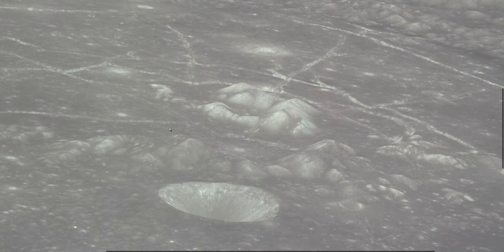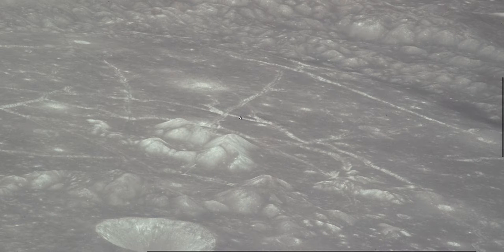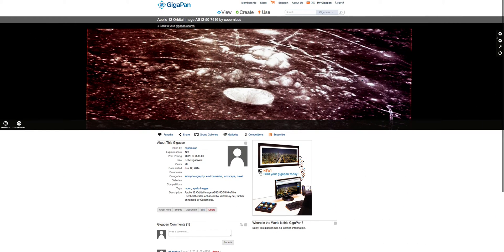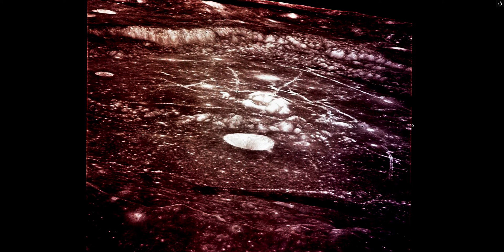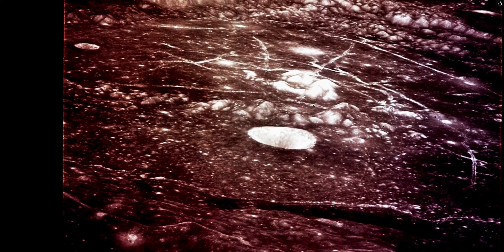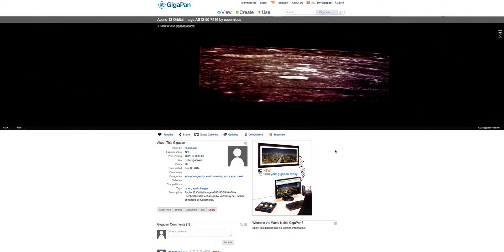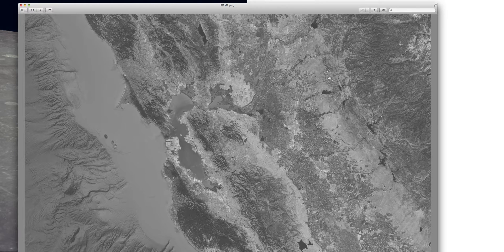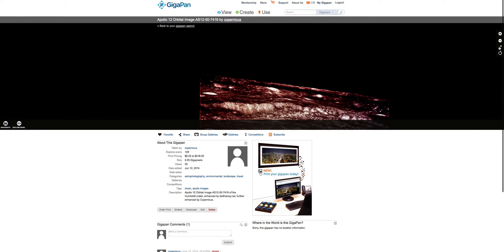Mining on the Moon, Humboldt Crater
Apollo 12 orbital image of the Humboldt crater originally enhanced by keithlaney.net, enlarged and enhanced again. Fantastic image taken in the 1960's showing extensive mining, roadways, and many structures in the Humboldt crater. I've uploaded the enhanced image to Gigapan